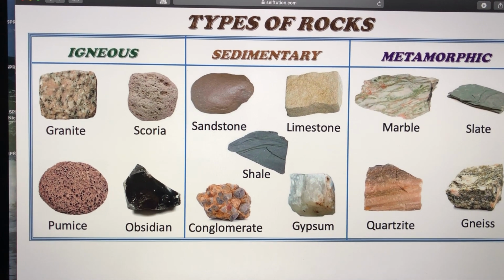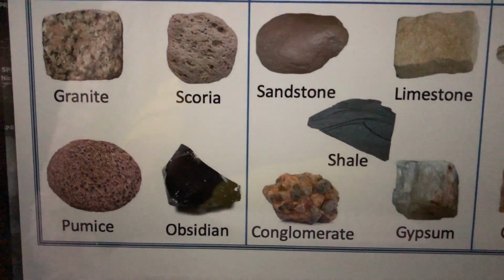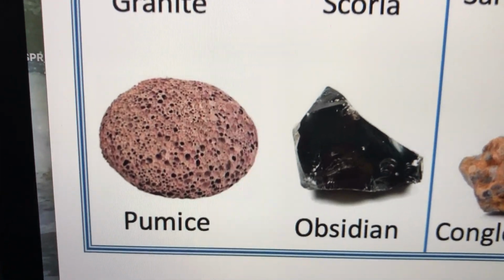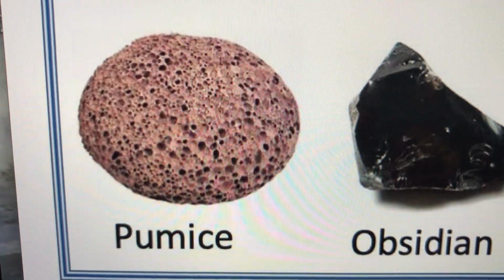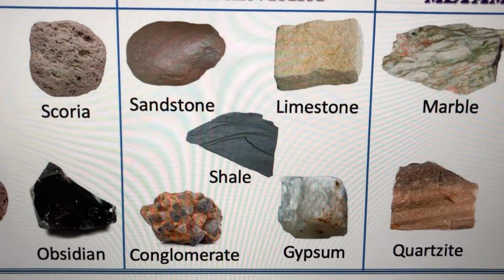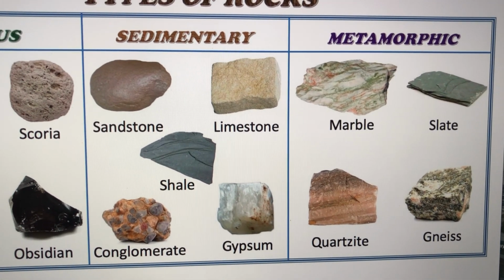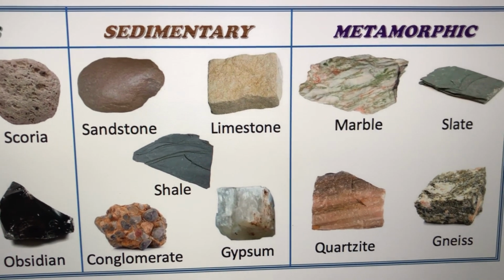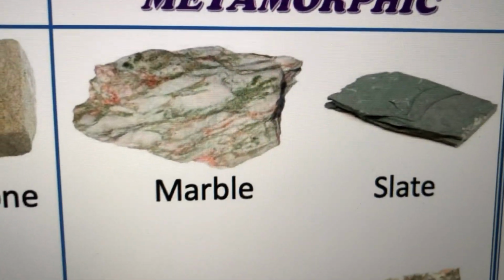5th Science: Types of Rocks